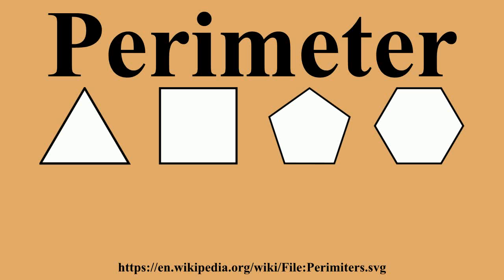Perimeter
Ad-free videos.

A perimeter is a path that surrounds a two-dimensional shape.The word comes from the Greek peri and meter .The term may be used either for the path or its length - it can be thought of as the length of the outline of a shape.The perimeter of a circle or ellipse is called its circumference.

---Image-Copyright-and-Permission---
About the author(s): Xnn at English Wikipedia
Author(s): Xnn
---Image-Copyright-and-Permission---